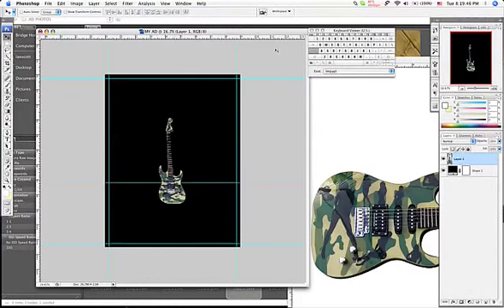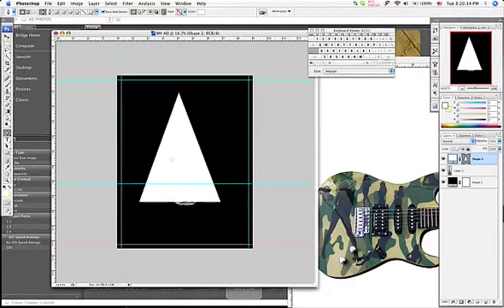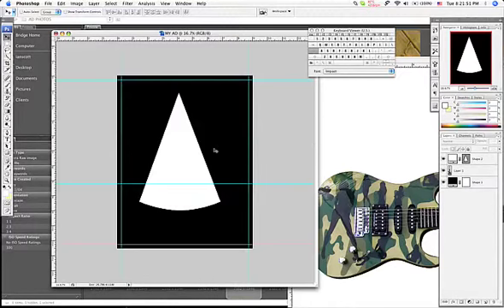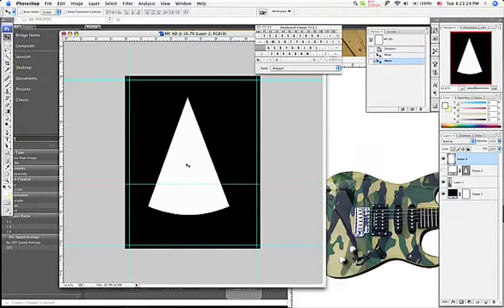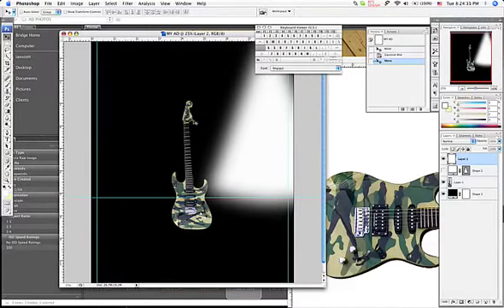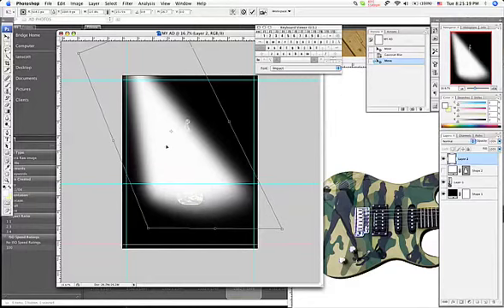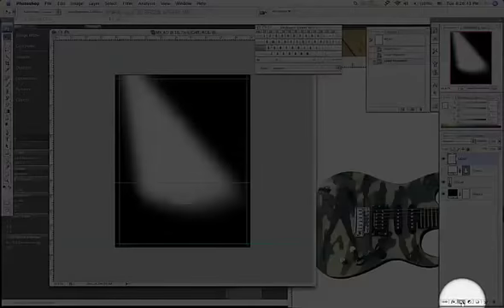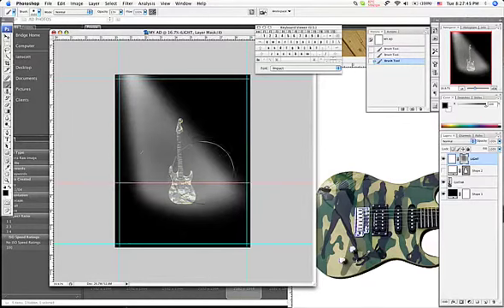Layer Mask, Adjustment Layers and Colour in PSD Part 3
Use the Pen tool, Layer Masking and the Adjustment layers clip a pic of an electric guitar and place it on a PSD created stage.